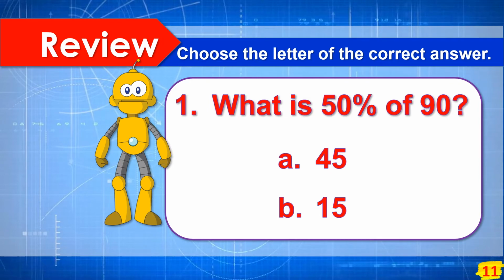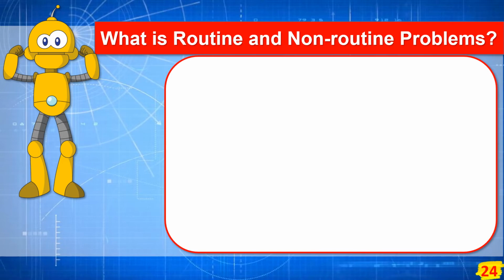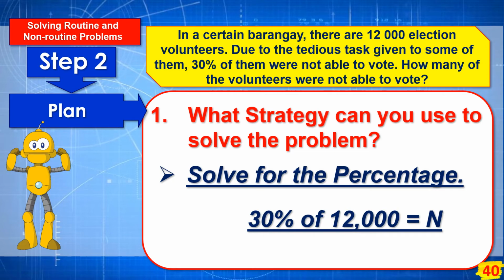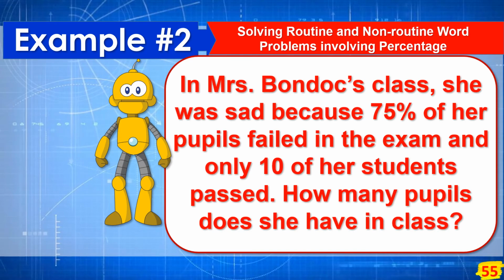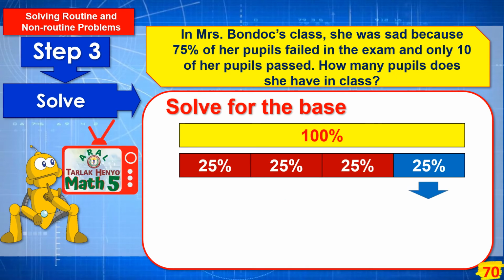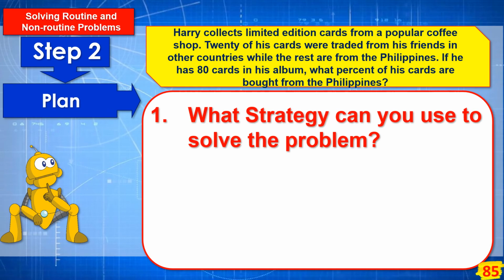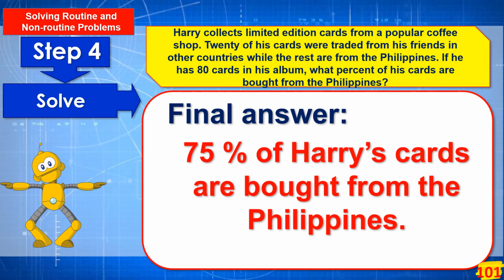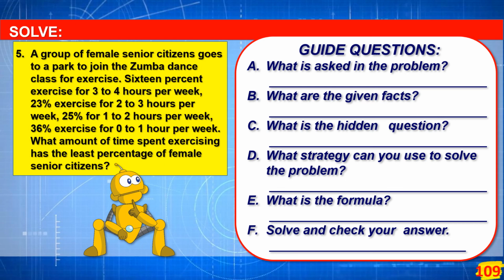Math 5 3rd Quarter Lesson 4 Solving Routine and Non Routine Problems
Remember: Routine Problem is a type of problem in which there is an immediate solution. Non-routine Problem is a problem that requires analysis and insights into known principles of mathematics.

Credits to: Sir Rheymar B. Pedroche for his PowerPoint presentation and script